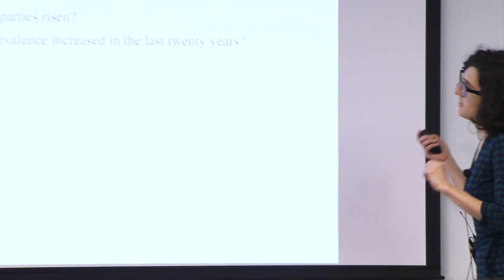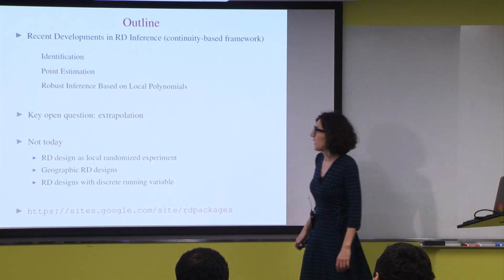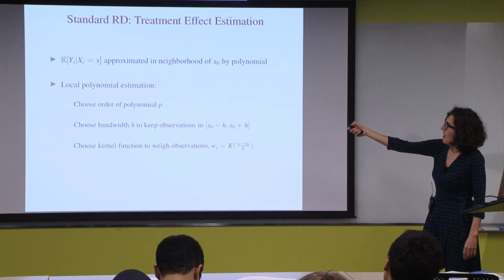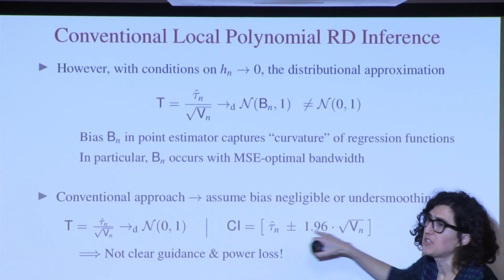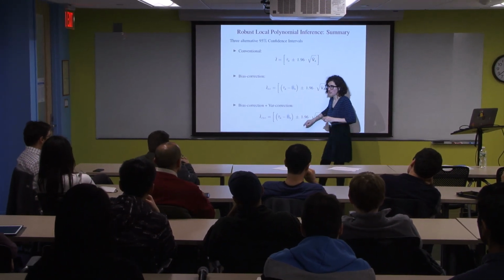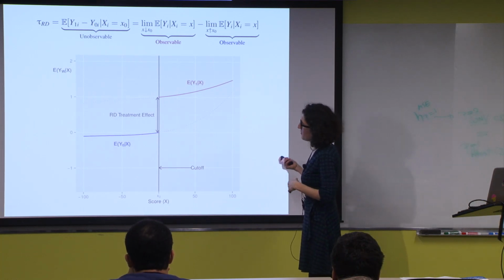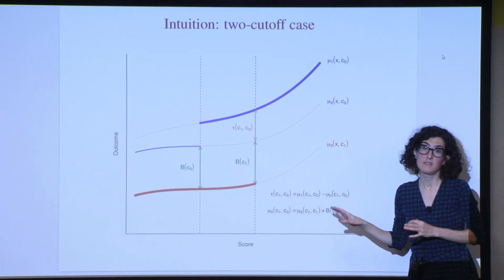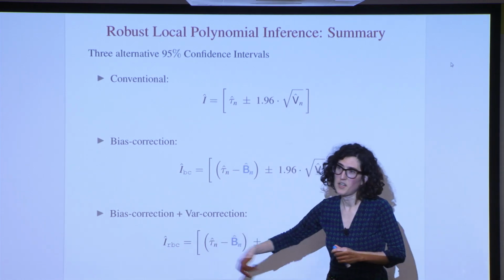IDSS Distinguished Seminar Series, Nov. 5, 2018 | ROCIO TITIUNIK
Title:
The Regression Discontinuity Design: Methods and Applications

Abstract:
The Regression Discontinuity (RD) design is one of the most widely used non-experimental strategies for the study of treatment effects in the social, behavioral, biomedical, and statistical sciences. In this design, units are assigned a score and a treatment is offered if the value of that score exceeds a known threshold—and withheld otherwise. In this talk, I will discuss the assumptions under which the RD design can be used to learn about treatment effects, and how to make valid inferences about them based on modern theoretical results in nonparametrics that emphasize the importance of extrapolation of regression functions and misspecification biases near the RD cutoff. I will also discuss the common approach of augmenting nonparametric regression models using predetermined covariates in RD setups, and how this affects nonparametric identification of as well as statistical inference about the RD parameter. If time permits, I will also discuss a more general version of the RD design based on multiple cutoffs, which expands the generalizability of the standard RD design by allowing researchers to test richer hypotheses regarding the heterogeneity of the treatment effect and, under additional assumptions, to extrapolate the treatment effect to score values far from the cutoff.